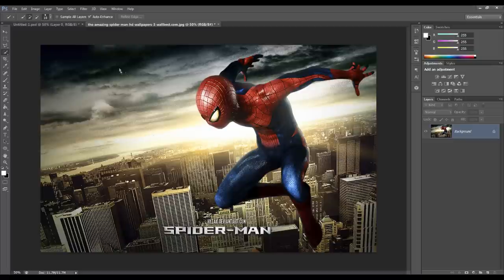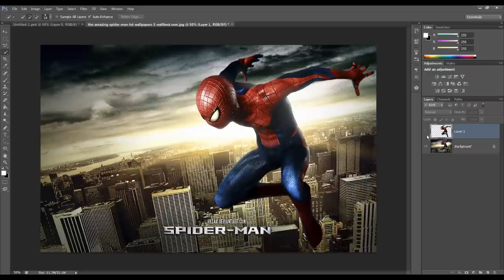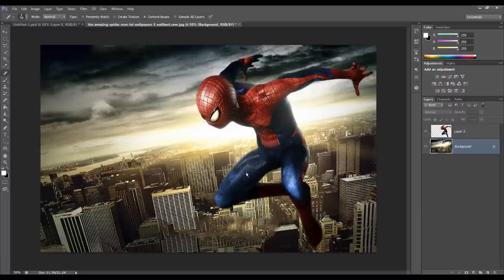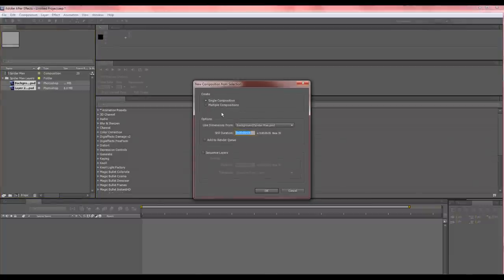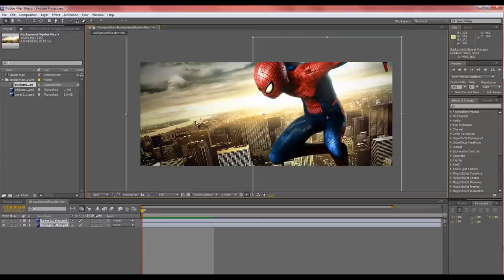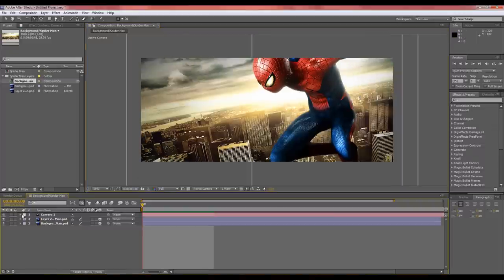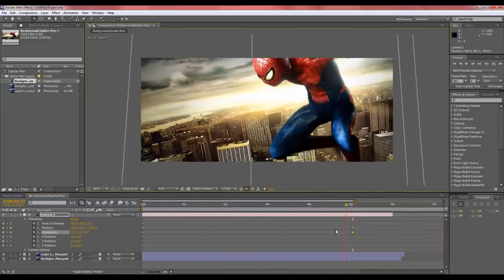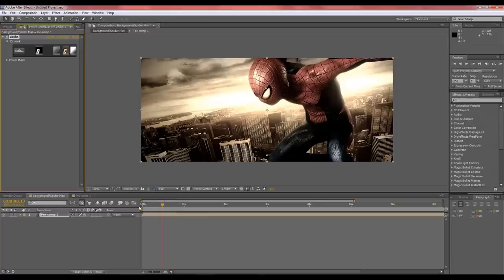How To Convert 2D photos to 3D in After Effects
For this tutorial you will need:
Adobe After Effects CS+
And a 2D image you'd like to convert.